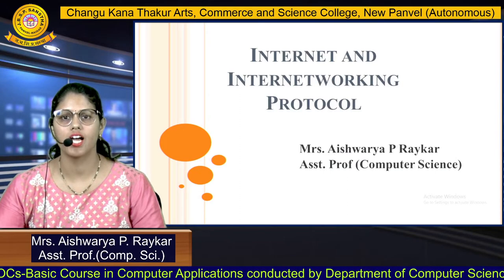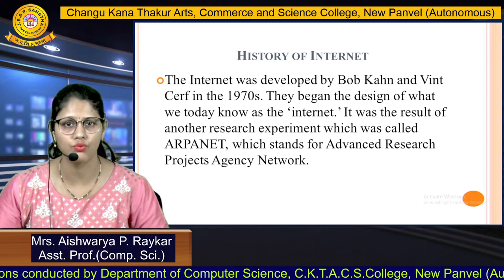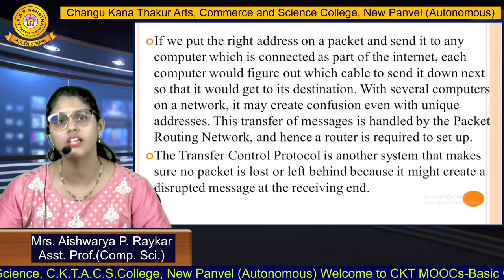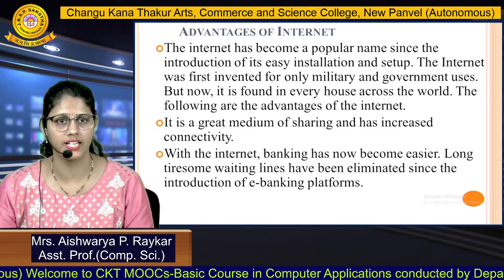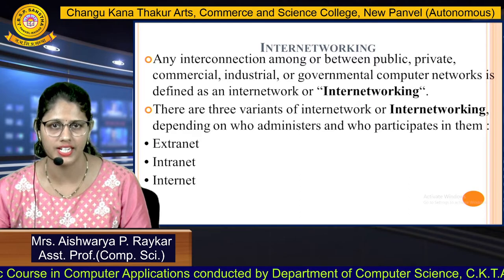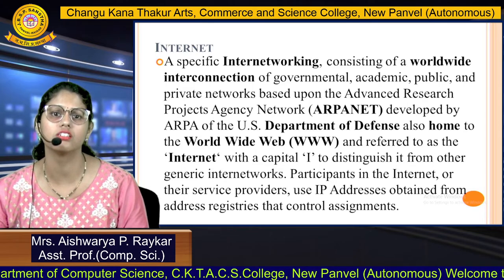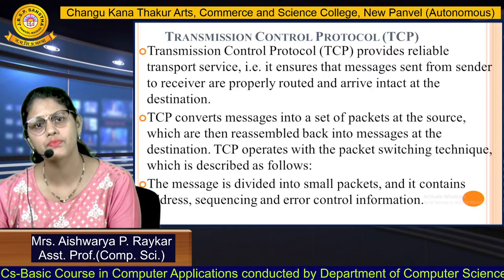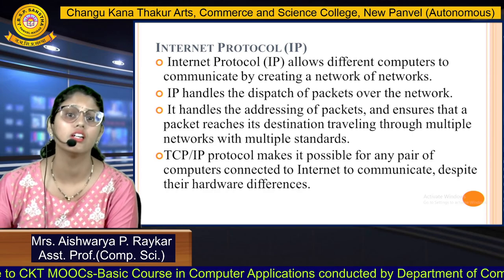Chapter 1 .6 Internet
Video By- Mrs. A. P Raykar